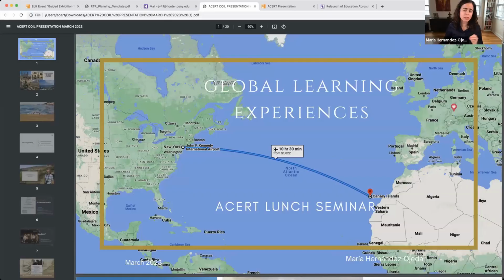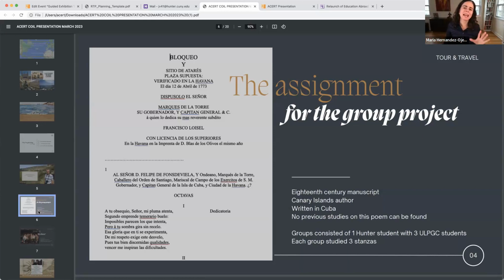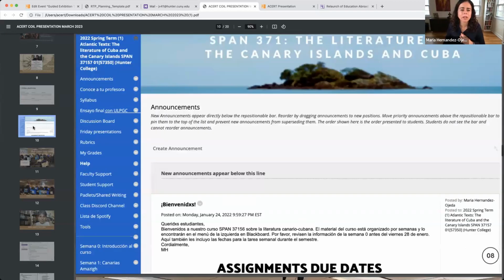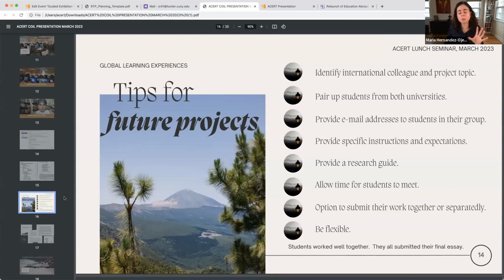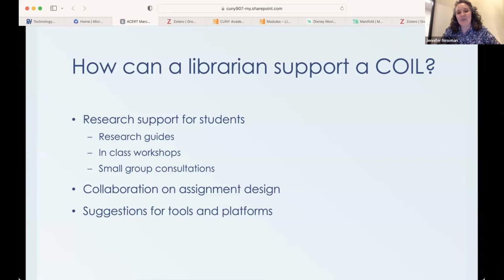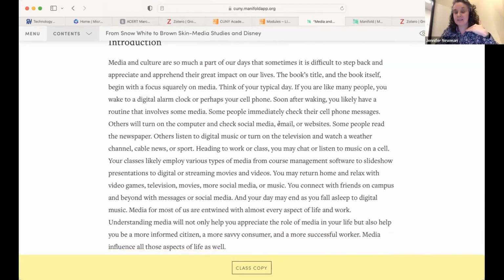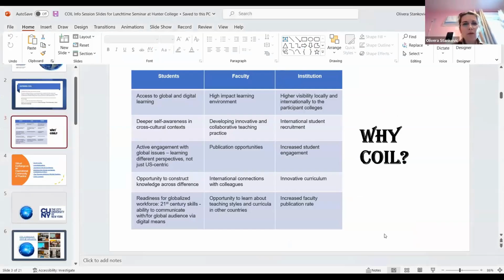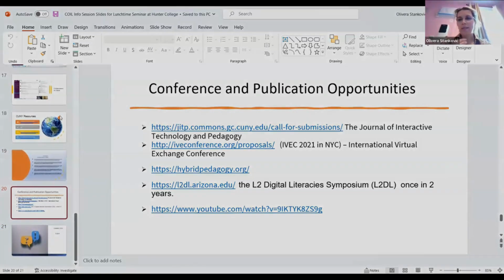Global learning experiences - live from New York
Recording of a presentation at a Hunter ACERT lunchtime seminar on "Global learning experiences - live from New York," held on 03/23/2023.

Presenters: María Hernández-Ojeda (Romance Languages), Jennifer Newman (Libraries), Olivera Stankovic (English)

Description: Join this session to learn more about Collaboration Online International Learning or COIL. COIL is not required to be formalized through an institutional agreement, and can start small. Faculty will share how they established partnerships with colleagues abroad and worked together to integrate global learning experiences in shared coursework.

Additional Resources:
• ACERT blog post on Relaunch of Education Abroad at Hunter (event recap with recording and plenty of resources, from early fall 2022)